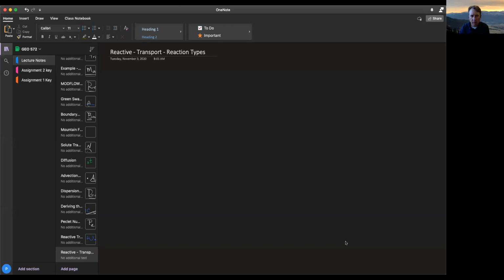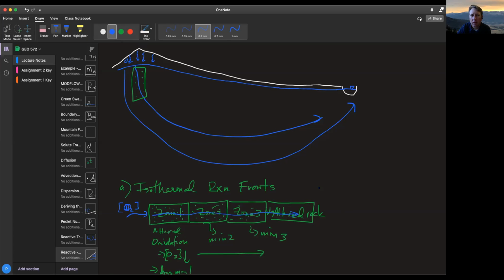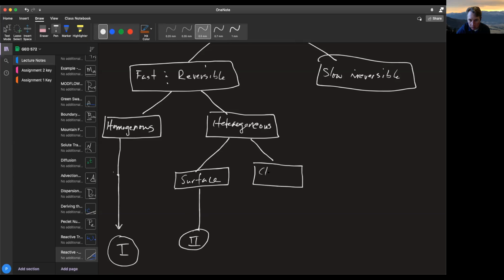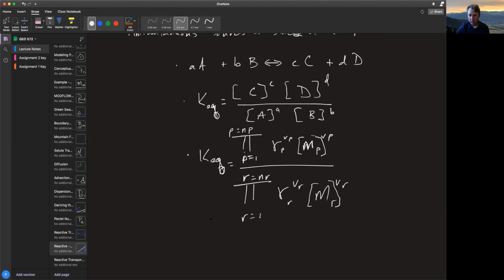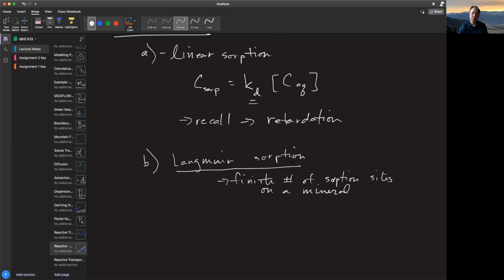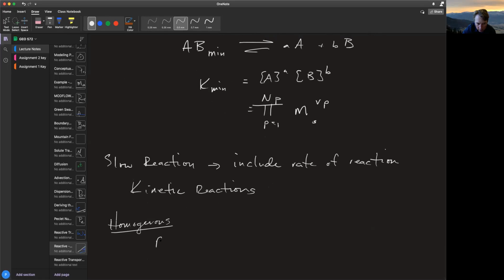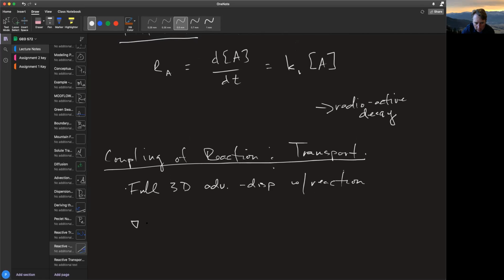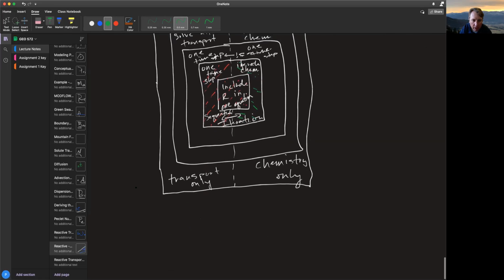UM GEO 572 Recorded Lecture - Reactive Transport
An introduction to common reaction types in groundwater flow and transport.